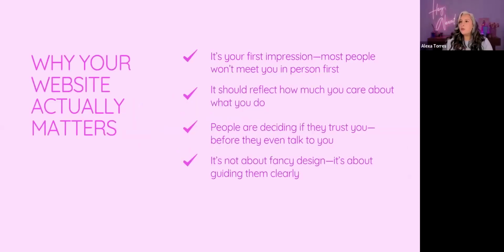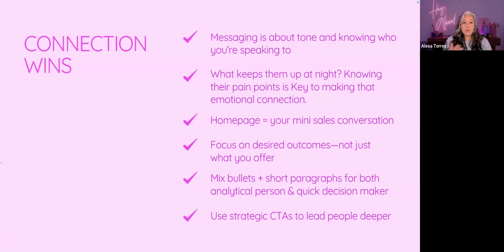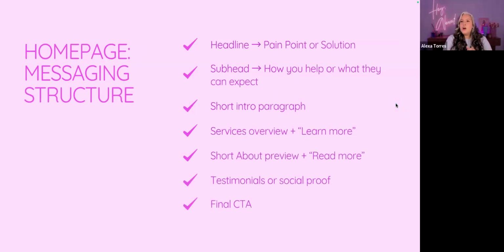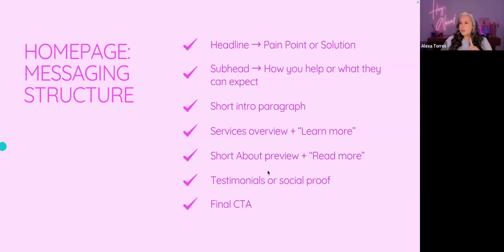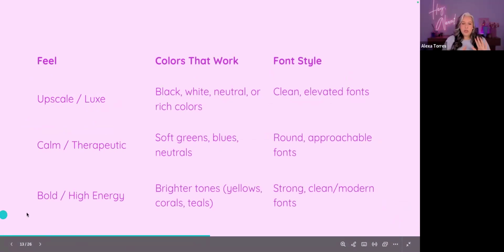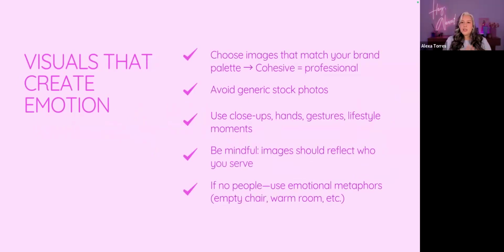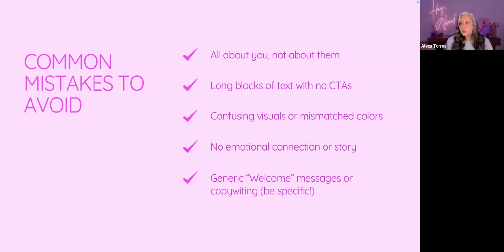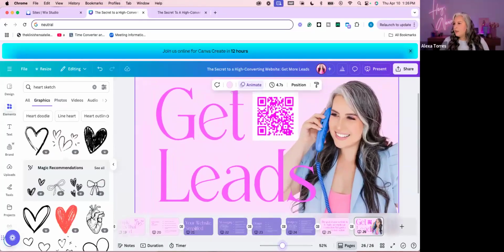The Secret to a High Converting Website: Get More Leads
Whether you're in the planning phase of launching your private-pay healthcare practice or your current site is barely a landing page or a full build that’s collecting dust, I’ll walk through what’s missing, what matters, and how to fix it fast. The goal? Turn curious clicks into paying patients without expensive ads or chasing trends.

1. Nail Your First Impression: Within 5 seconds, your site should tell visitors exactly what you do, who you help, and how to work with you. Confusion kills conversion.
2. Strategic CTAs Everywhere: “Book a Free Consult” shouldn’t be hidden. Place your buttons where people look—top of the page, footer, and throughout key sections.
3. Build Trust at First Glance: Patient testimonials, real photos, and even a short intro video go a long way in making people say, “Okay, I trust this person.”